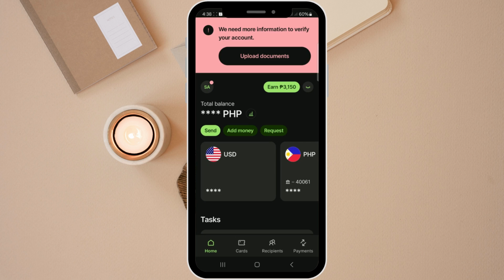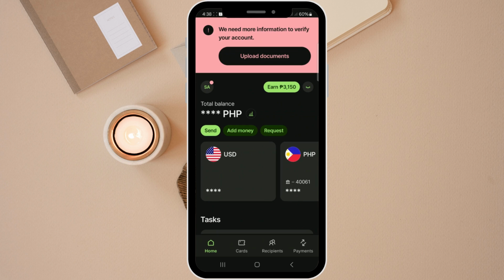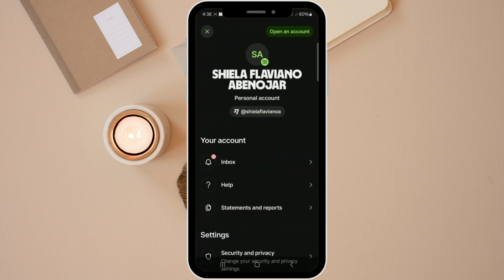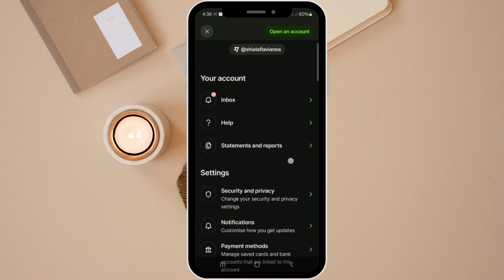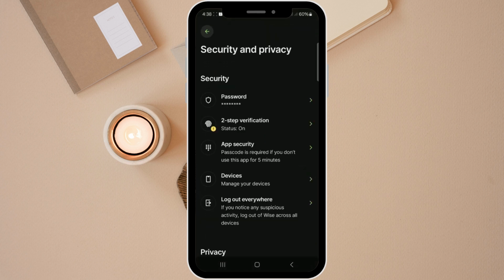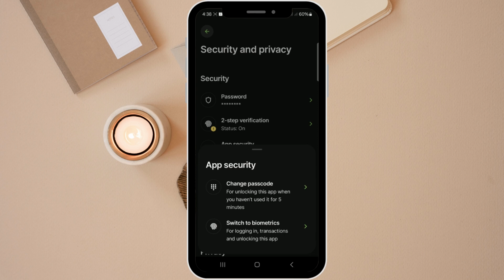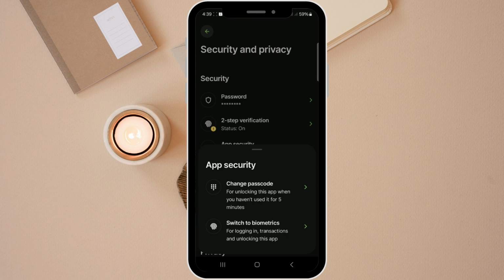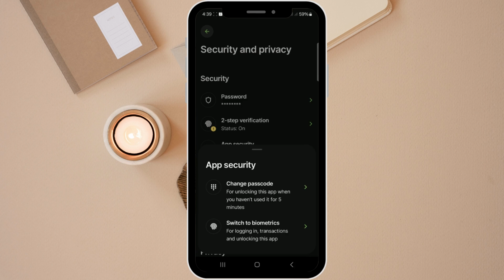How To CHANGE PIN on Wise Easiest Way (full guide)